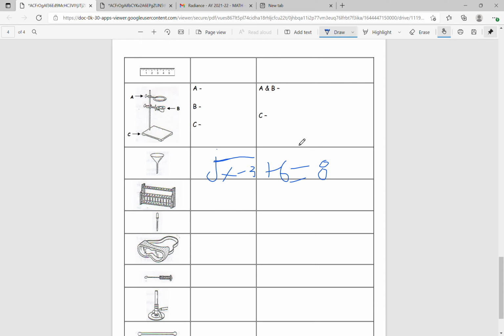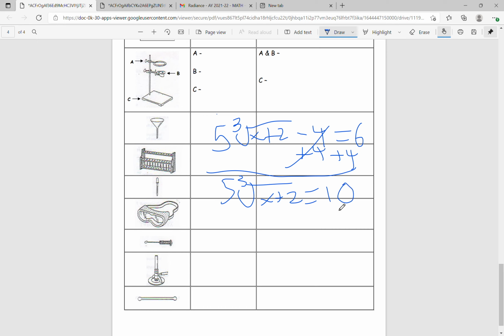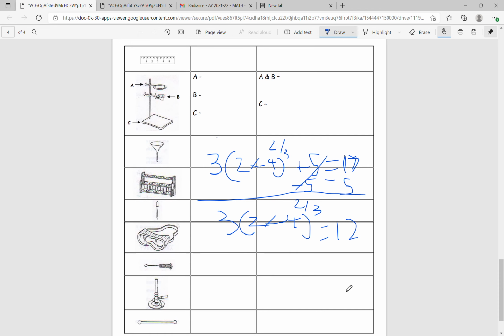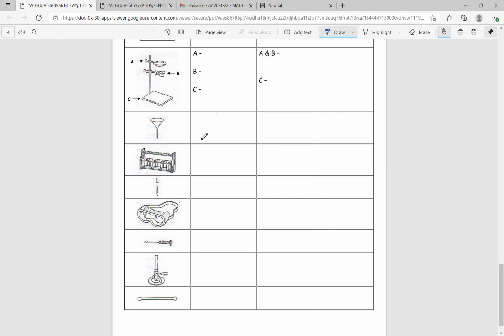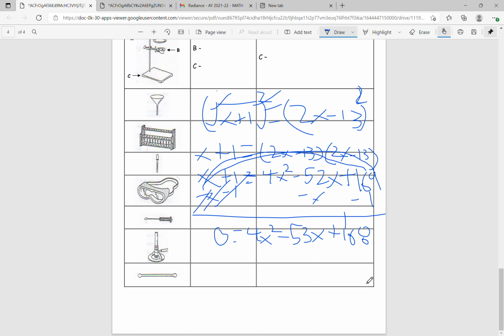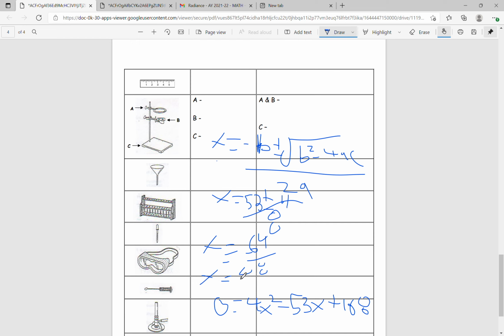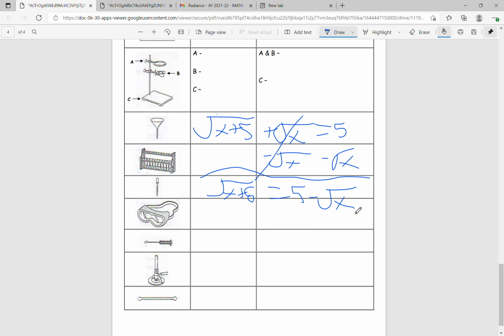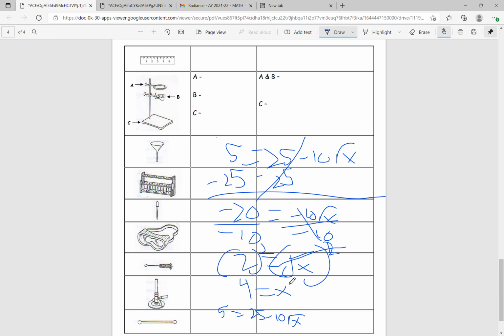Solving Radical Equations Square Roots, Cube Roots, Rational Exponents, Add Radicals and more!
In this video i give a tutorial on how to solve radical equations but different types of radical equations so you know what to do in each scenario/ case
We are trying to hit 200 subscribers so please lets do that.